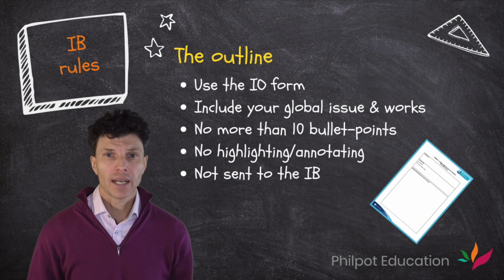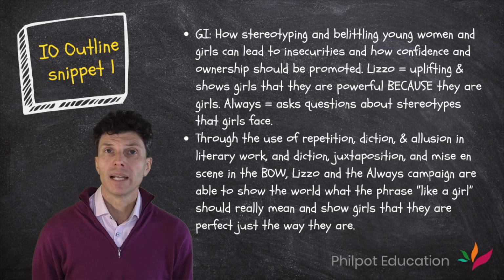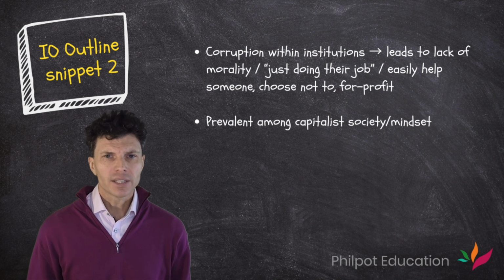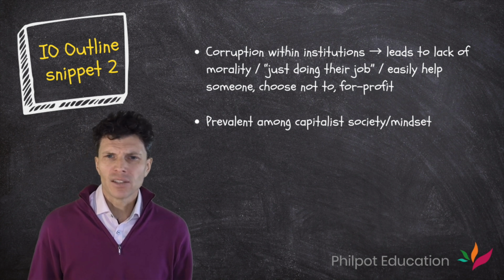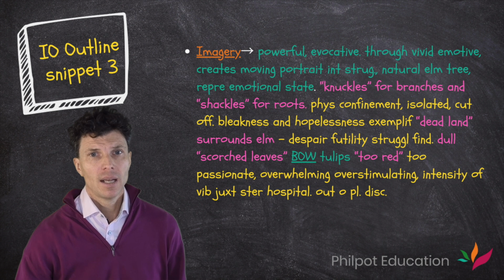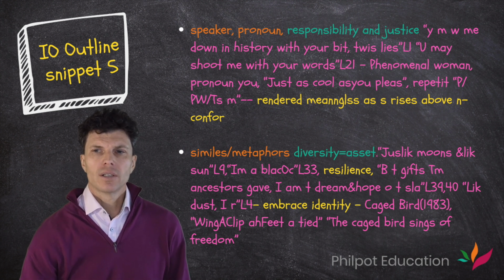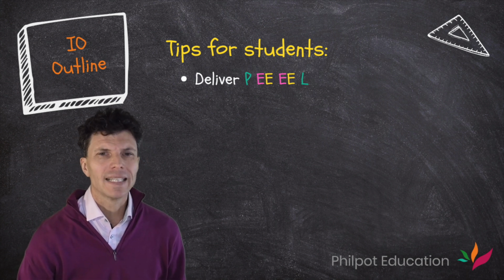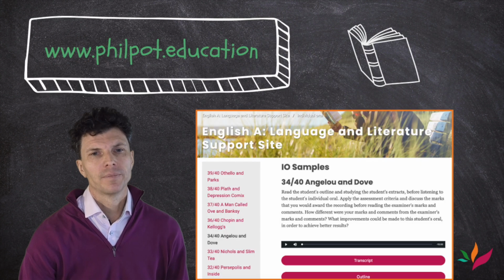The IO Outline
Here's a little video on how to write an effective outline for your Individual Oral for English A: Language and Literature for the IB Diploma Programme. Check out this page for (a copy of) the IB Outline form and an activity to help you organise your IO.